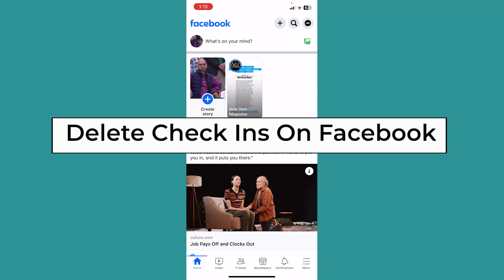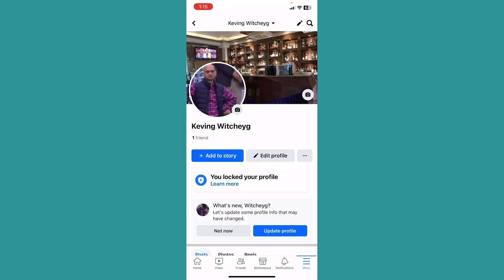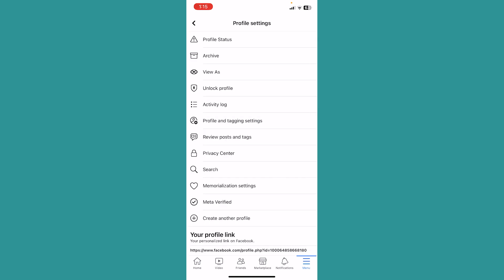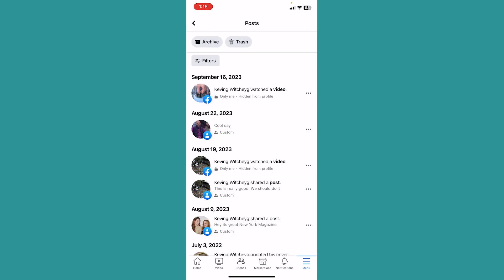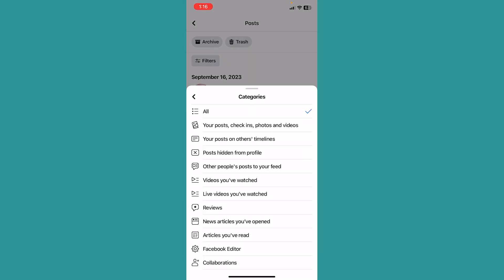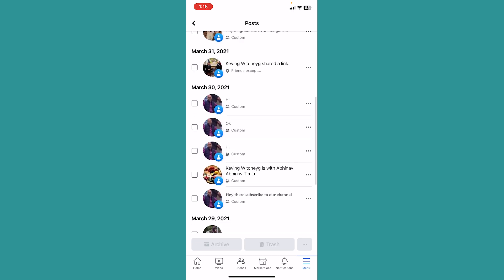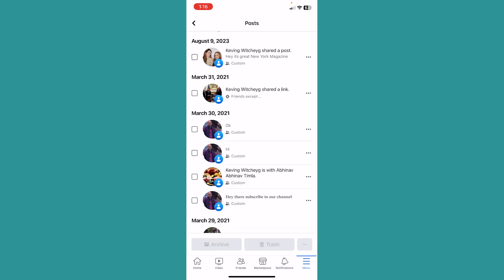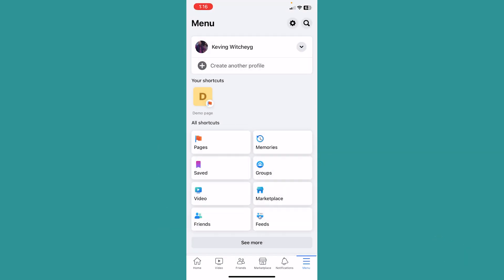How to Delete Check ins on Facebook (2023) | Remove Check-ins in Facebook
This video walks you through the step by step process of how to delete check ins on Facebook. Discover how to clean up your Facebook profile effortlessly in our tutorial on deleting check-ins! Whether you're looking to declutter or enhance your privacy, we've got you covered.